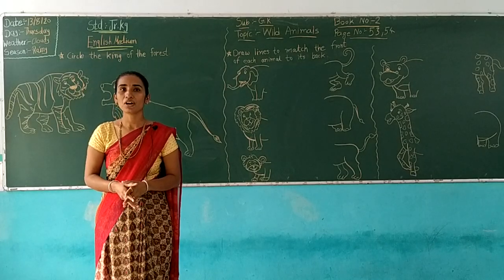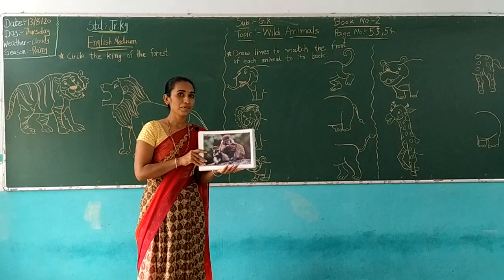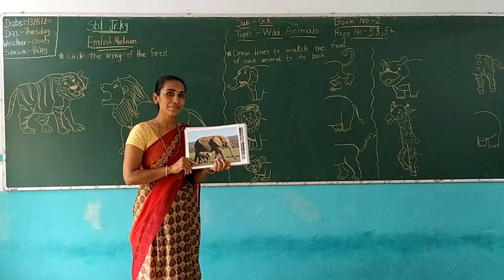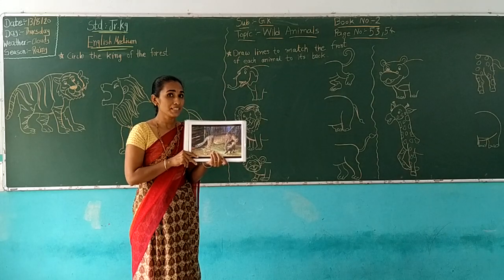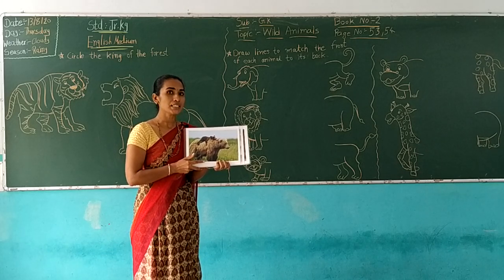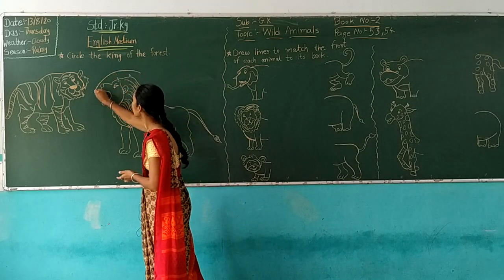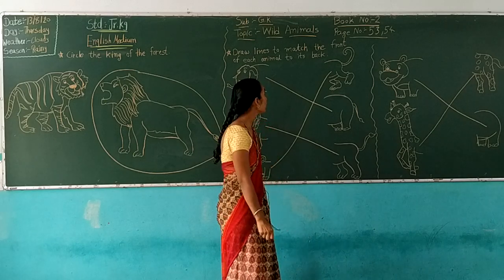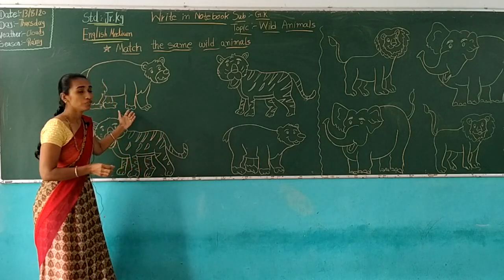STD JR KG ENGLISH MEDIUM SUB G K WILD ANIMALS